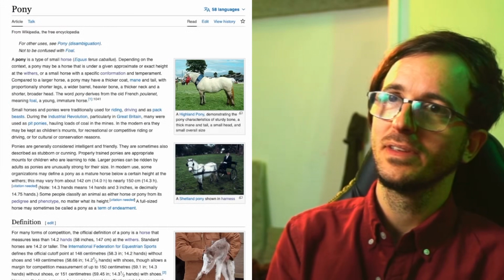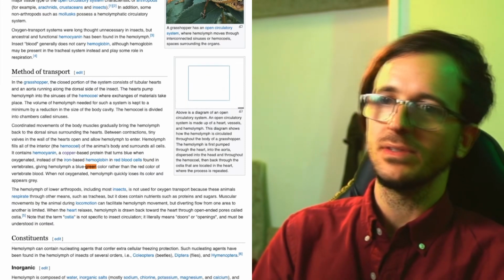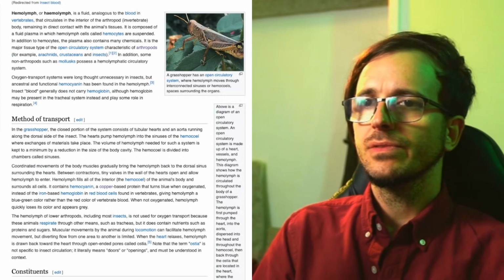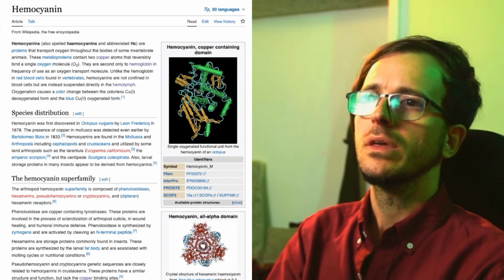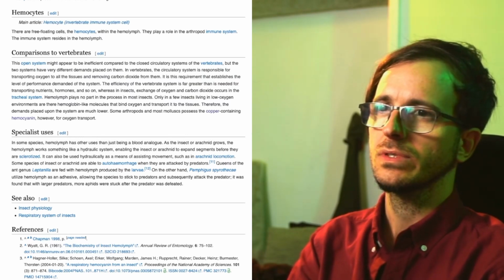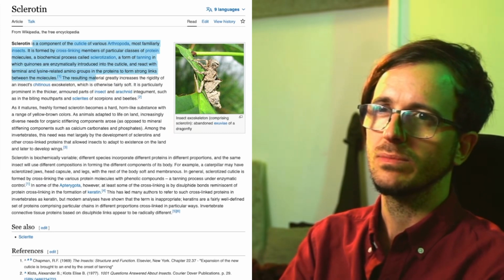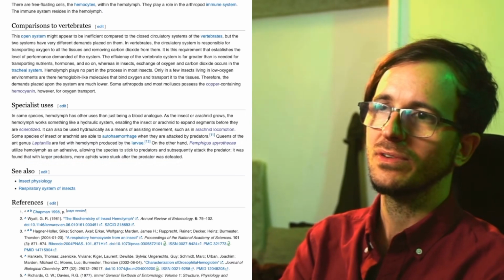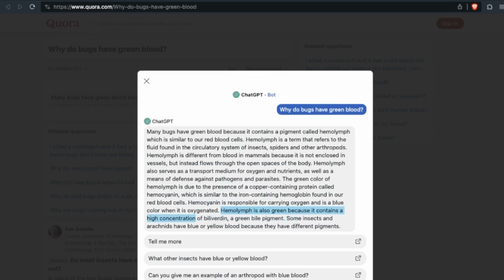hemolymph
this is an extended segment of:
23-10-31 Don't Kill the Cat! Episode 5 - spooky beasts (halloween special)

Materials

Resources
- YouTube Automatic Subtitles - only the source language subtitles have been proofread and edited; you can take advantage of automatically translated subtitles in over 40 other languages but keep in mind there might be errors and unintelligible inconsistencies
- Apple iOS Speech - English (UK) Daniel (Enhanced)
- ChatGPT (on the Quora site)